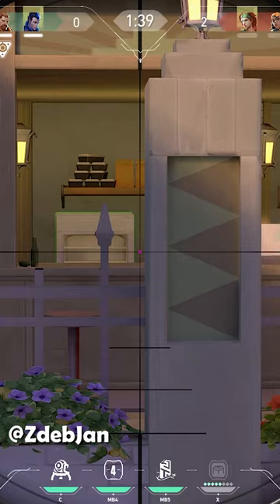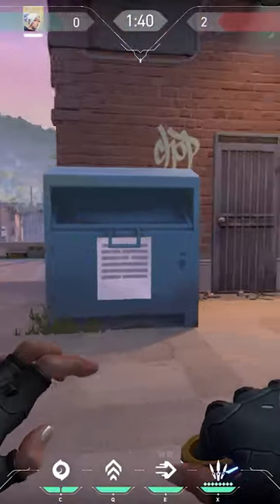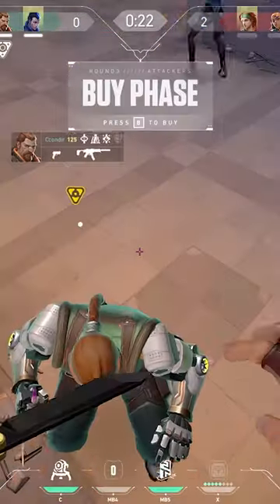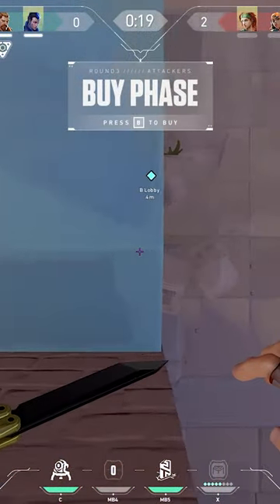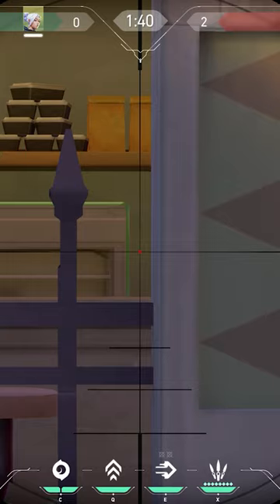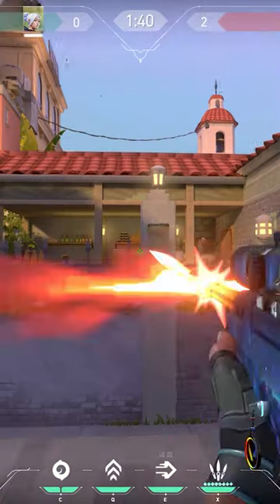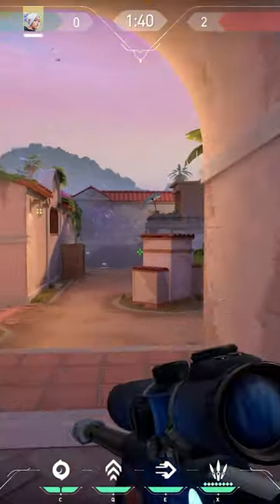3 OP Sunset Tricks! - Valorant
Another whoop whoop.